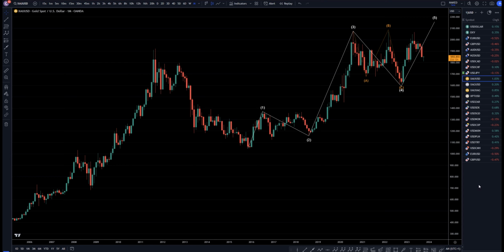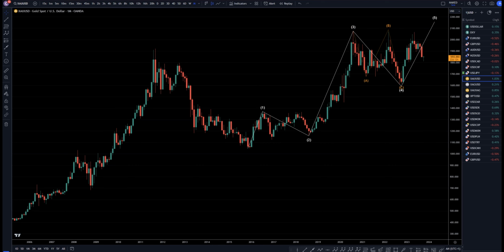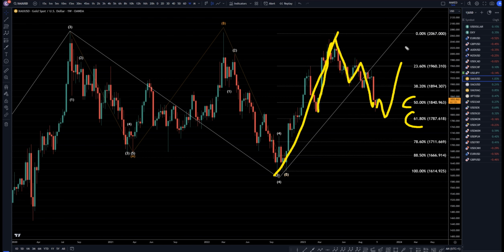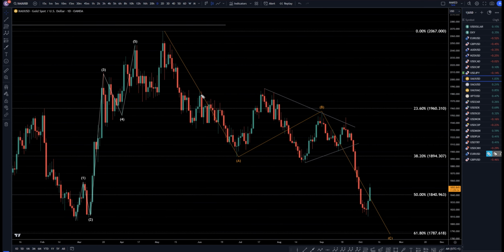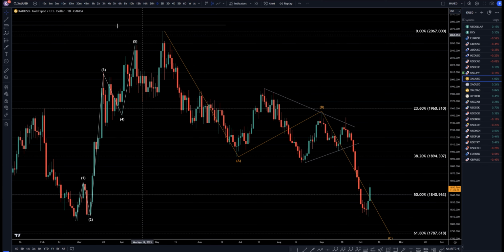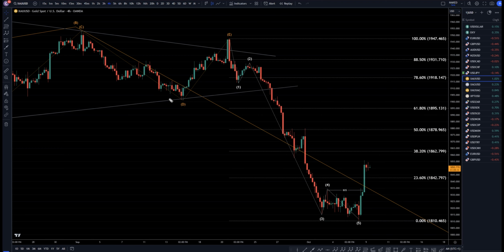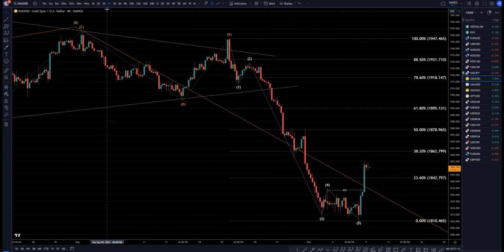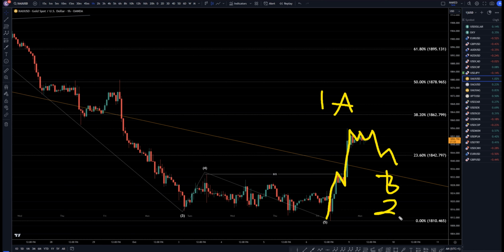Gold Price Forecast & Technical Analysis for October 9, 2023: XAUUSD FX Pip Collector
Hello Traders! Here is today's Gold technical analysis. I will be reviewing the XAUUSD forecast using Elliot Wave Theory and Fibonacci. Join my Patron page to get access to the private chats, education information and members forecast area

This video is about Gold Price Forecast & Technical Analysis for October 9, 2023: XAU/USD Trading Tips.

👉USDCAD Forecast & Technical Analysis October 9, 2023, USD CAD